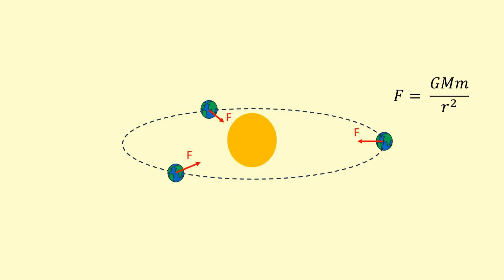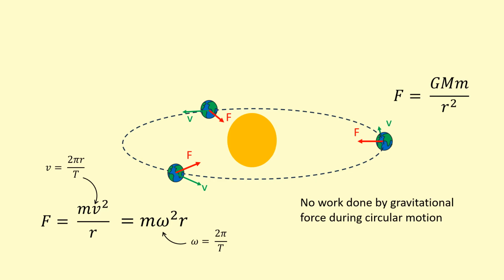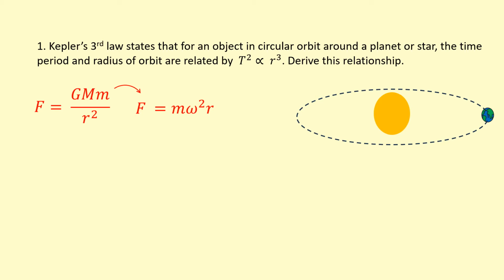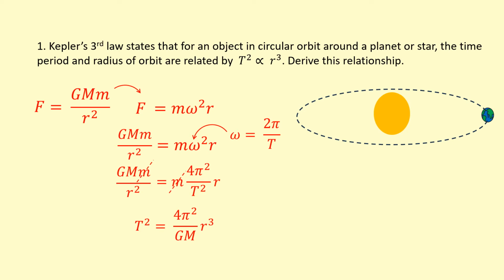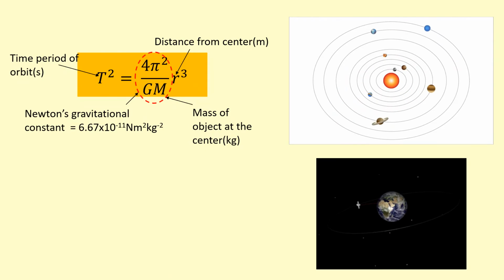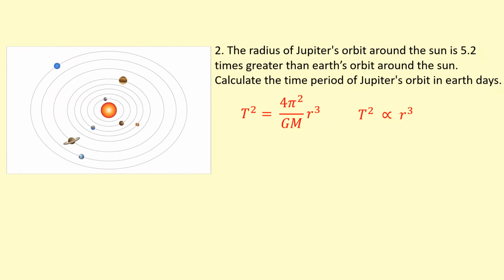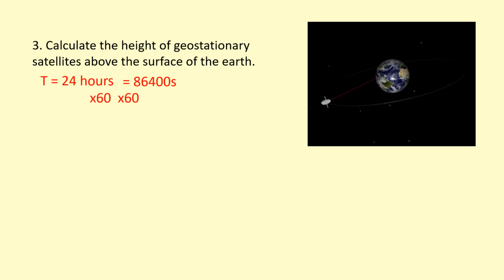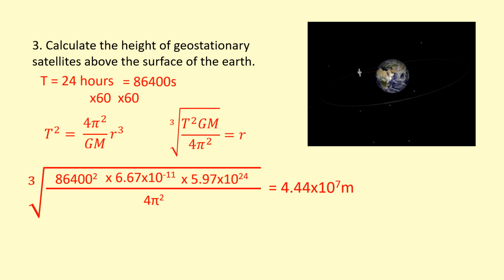9.11 How to derive Kepler's 3rd law